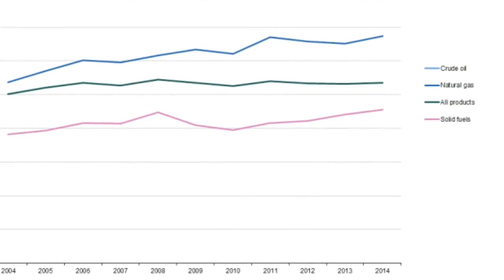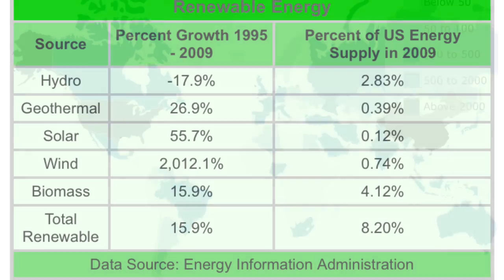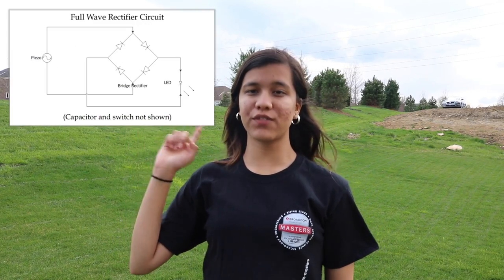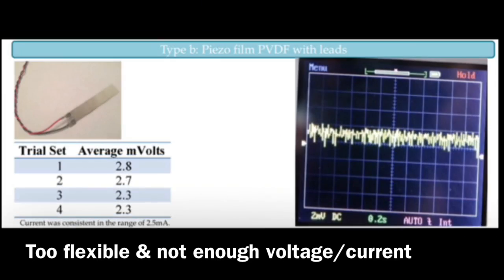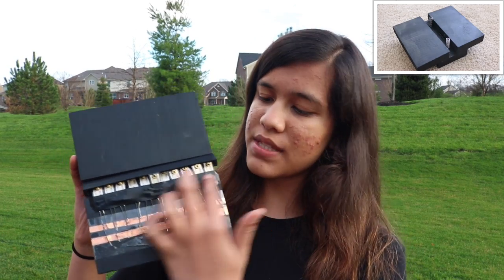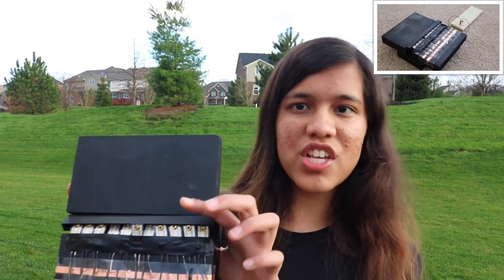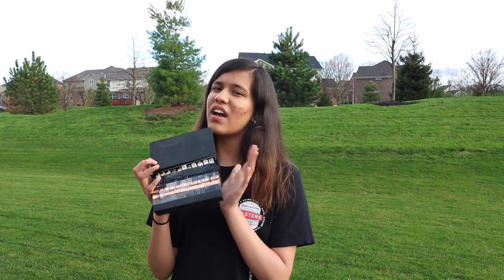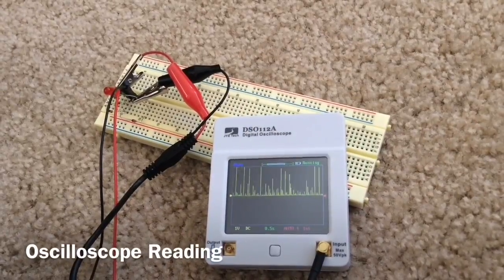DE3MYSL Submission - TraffEnerate - Laalitya Acharya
My submission for DW3MYSL